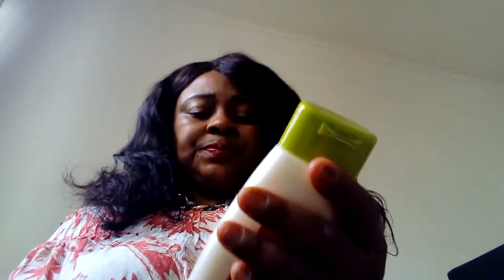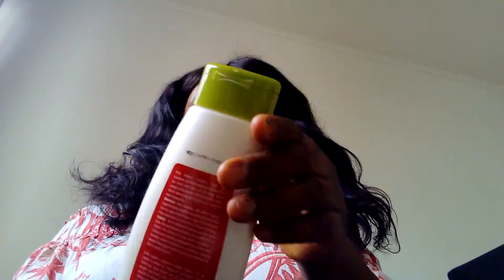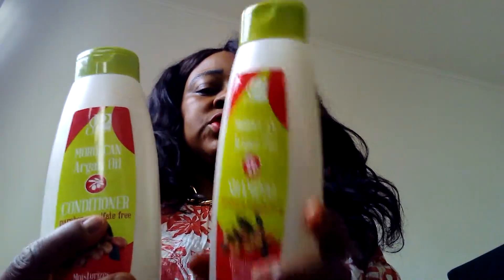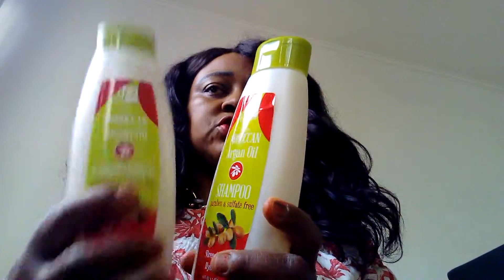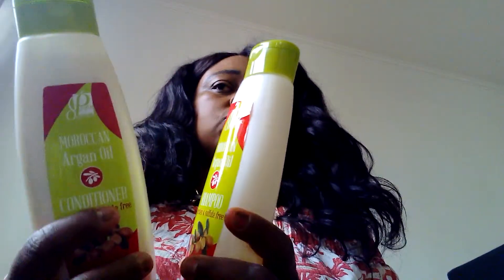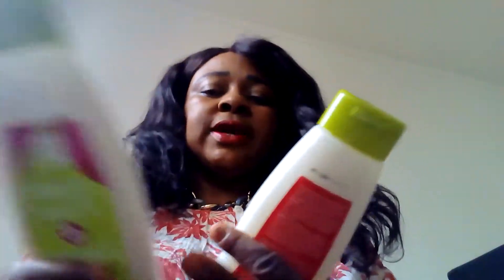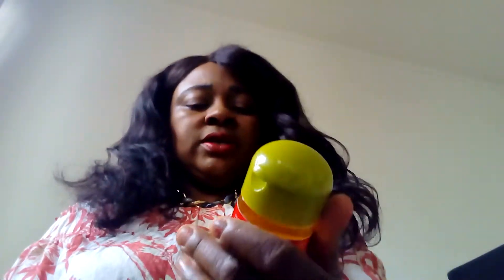ADVICE ON HOW TO TAKE CARE OF YOUR WIG